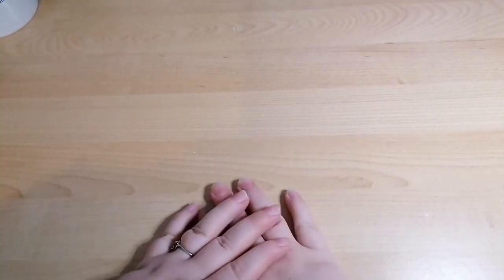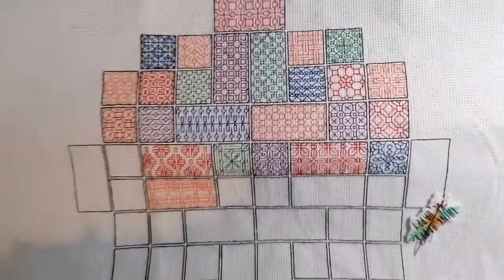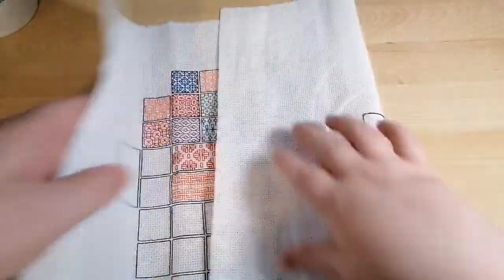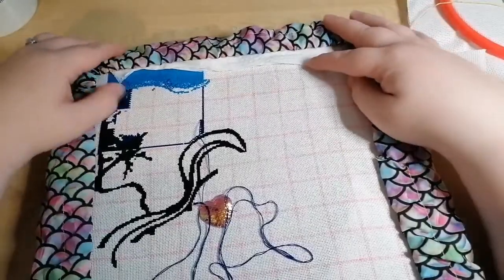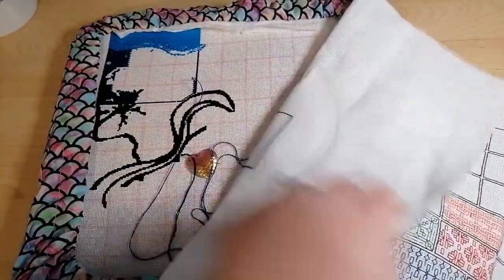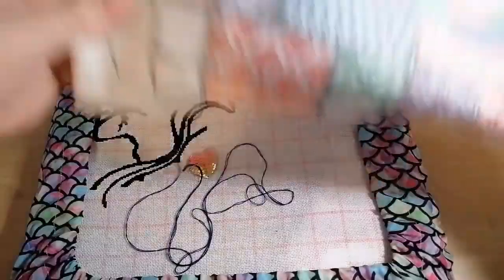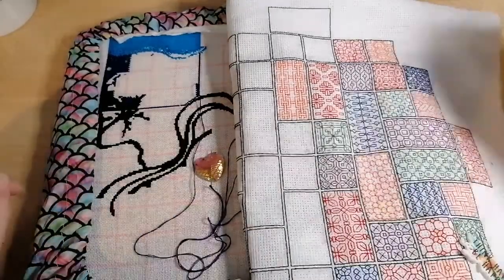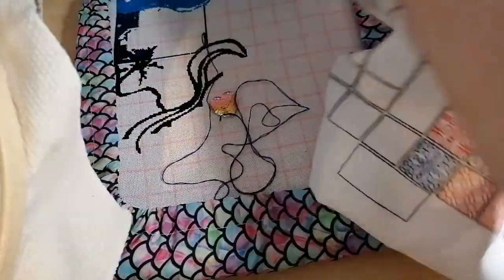June Stitchy Recap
Hi everyone, I hope you're all doing okay x
This is my monthly round up video on anything stitchy related.
For June I've got 4 Wips on the go 😊

Peppermint Purple Blackwork Sal 2021. I'm using random floss from what I've collected over the years, no clue on the dmc numbers.

Punch needle kit: